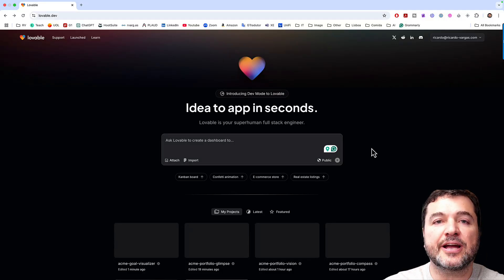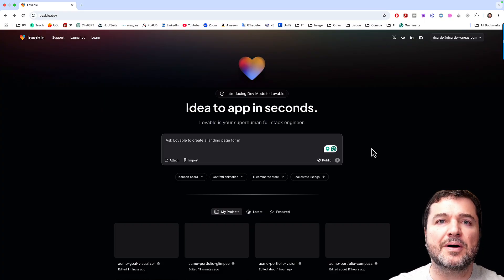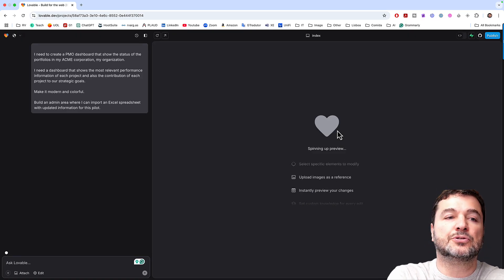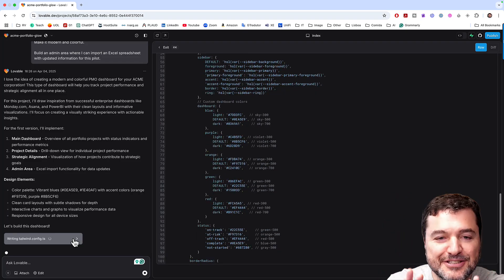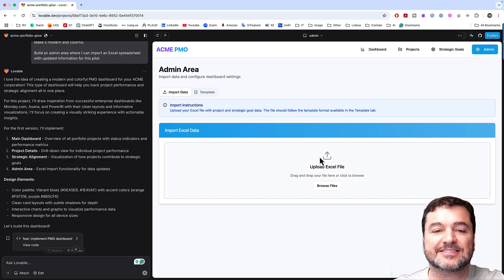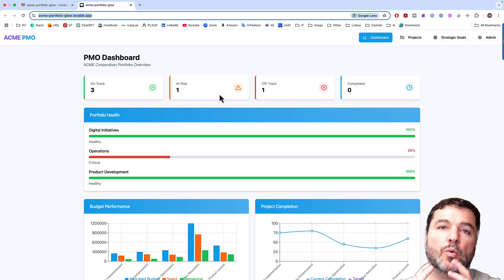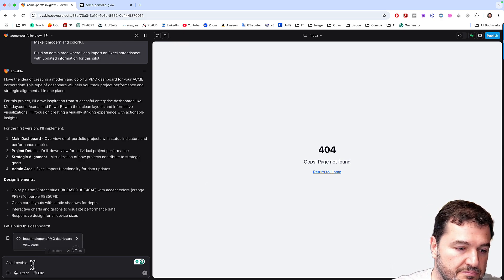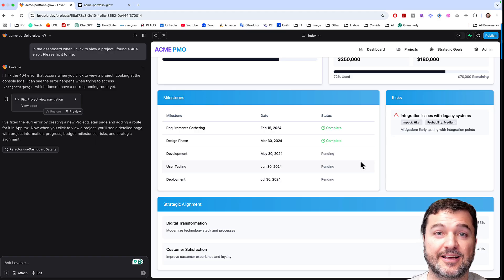Create a PMO Dashboard in 5 Min Using AI Vibe Coding with Ricardo Vargas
Create a PMO Dashboard in 5 Minutes Using AI Vibe Coding with Ricardo Vargas

In this video, Ricardo shows the power of AI tools to support software development. Without any knowledge of coding, he used Lovable AI to create a PMO Dashboard in 5 minutes with a few lines of prompt.